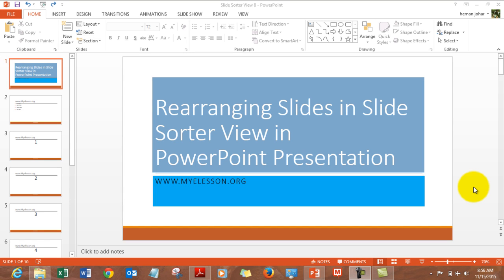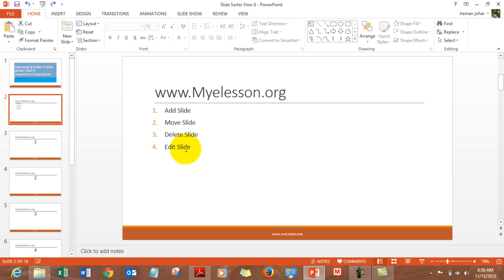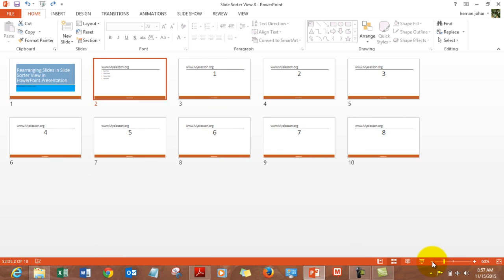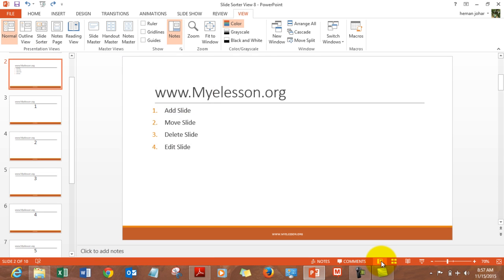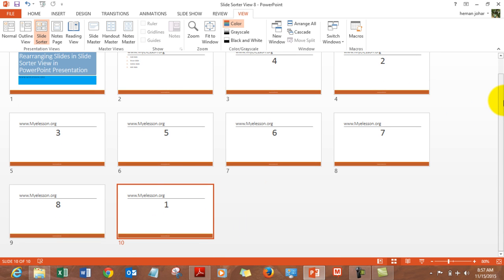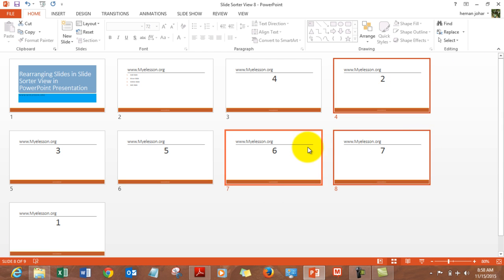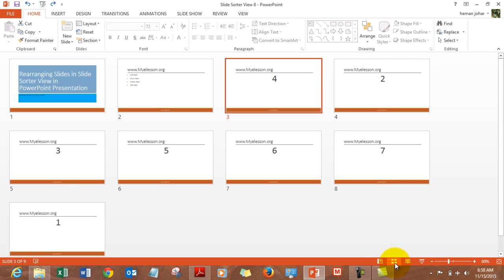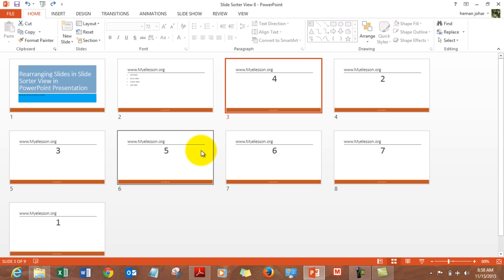Use Slide Sorter View in MS PowerPoint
Slide Sorter in MS PowerPoint lets you see all your slides on a single screen and allows you to take actions like adding slide, deleting slides, rearranging slide very easy.